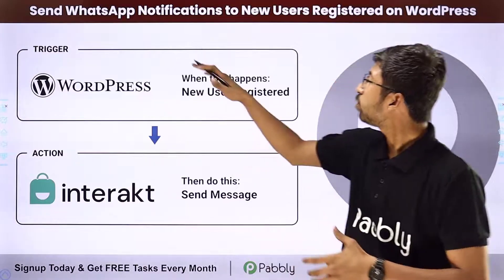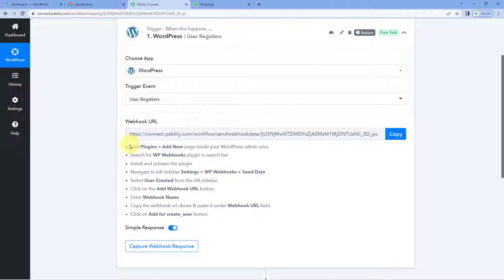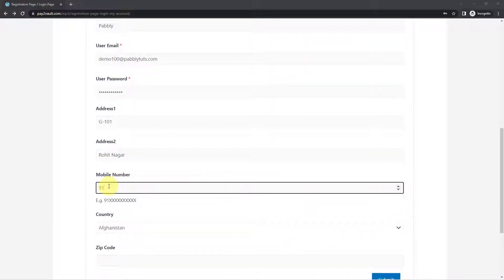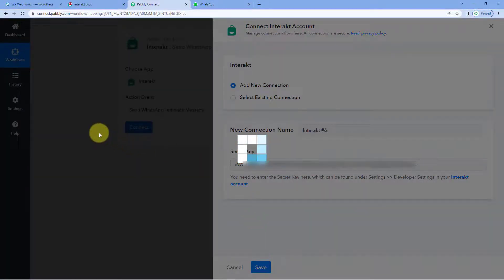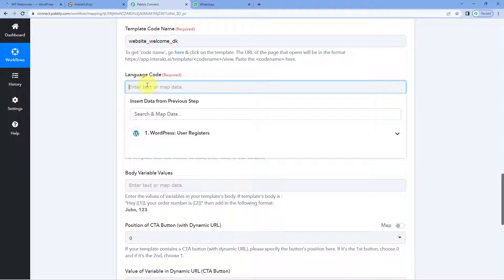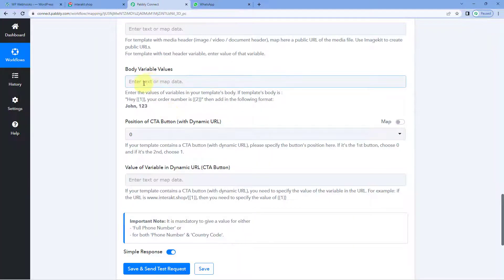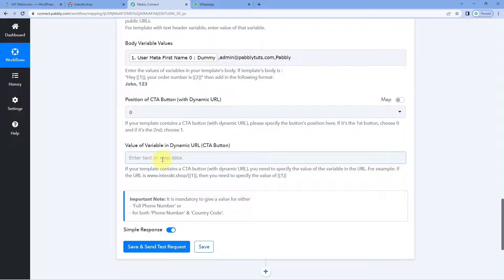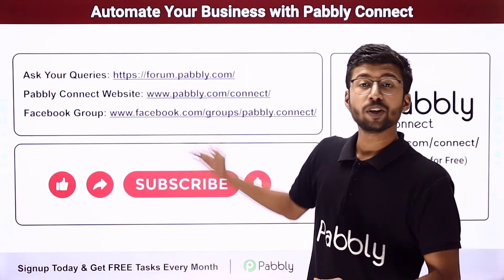How to Send WhatsApp Notifications to New Users Registered on WordPress- WordPress to WhatsApp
👉 Workflow Link:
This video provides a step-by-step guide on how to send WhatsApp notifications to new users registered on your WordPress website using the Pabbly Connect integration. Pabbly Connect is an easy-to-use integration platform that allows you to create automated workflows across different applications. With Pabbly Connect, you can send WhatsApp notifications to new WordPress users instantly, ensuring that they stay informed and engaged with your website.You can customize the message that is sent and also add personalized details such as their name and email address. Finally, you can test the workflow to make sure it is working correctly and then you're all set!